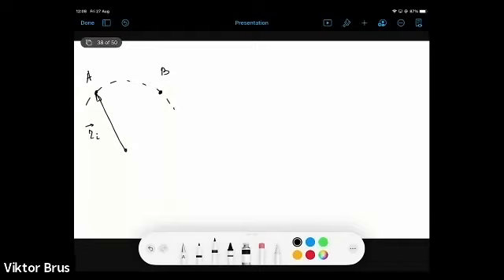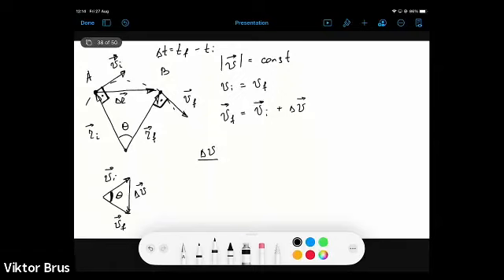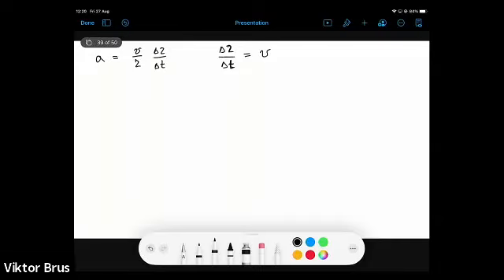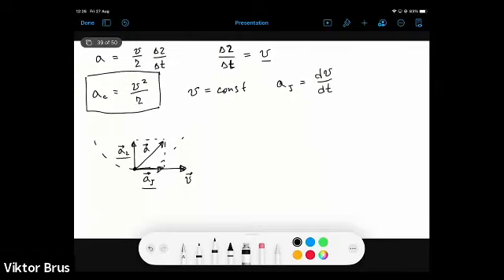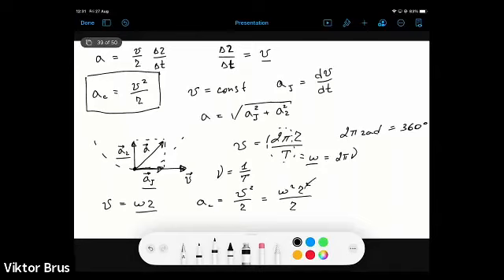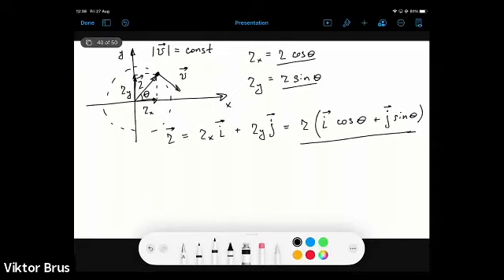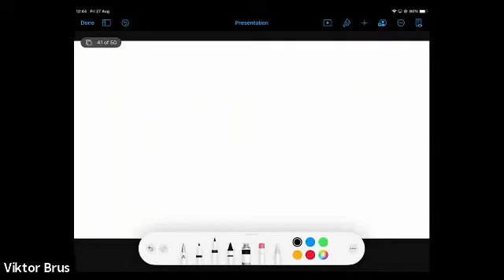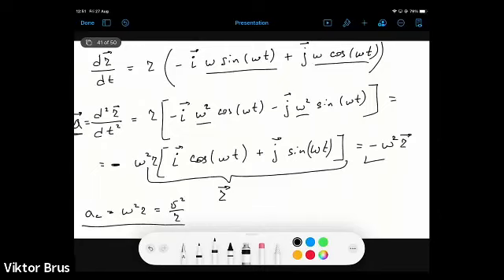Physics 1_3L_Online Lecture 6_Prof. Viktor Brus